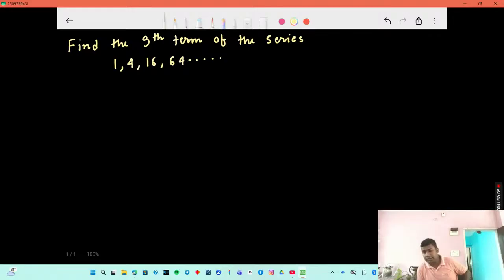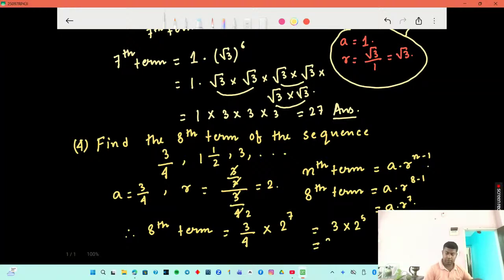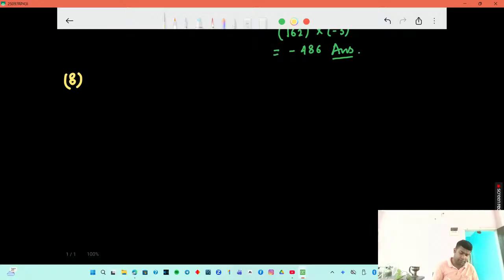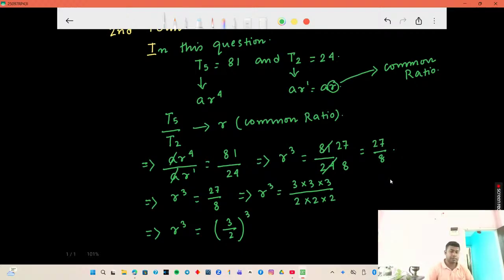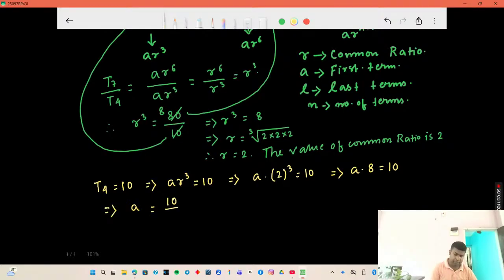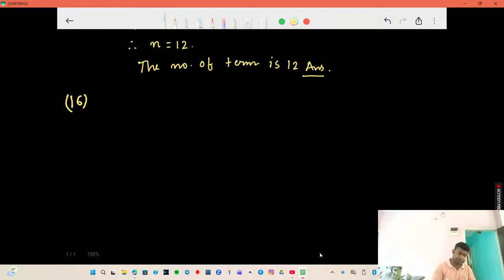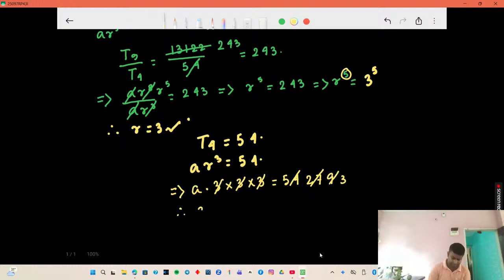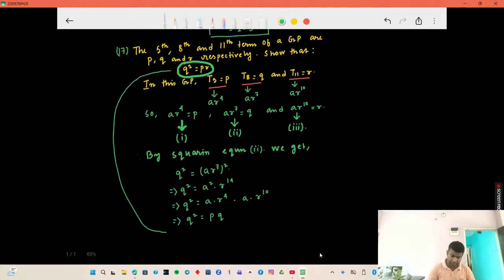GEOMETRIC PROGRESSION CLASS 10 PROBLEMS SOLVING ICSE